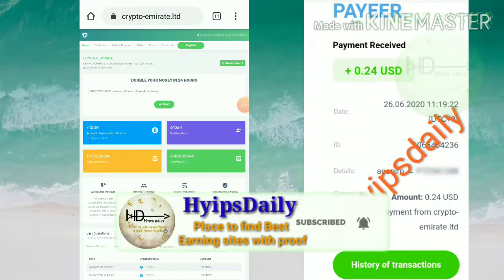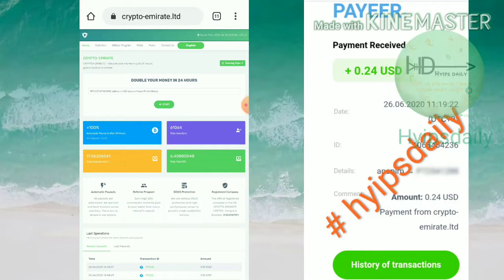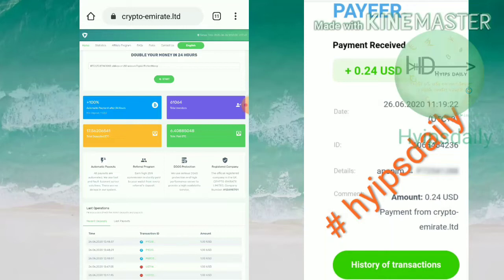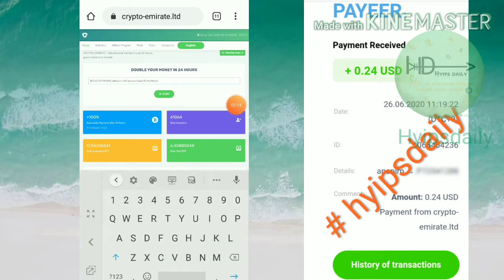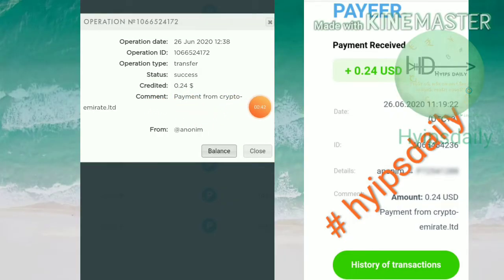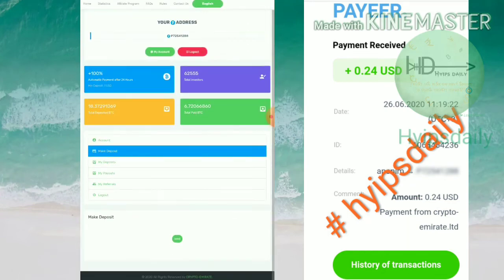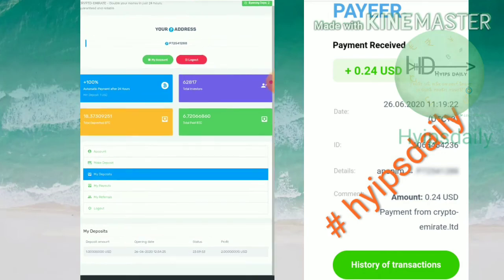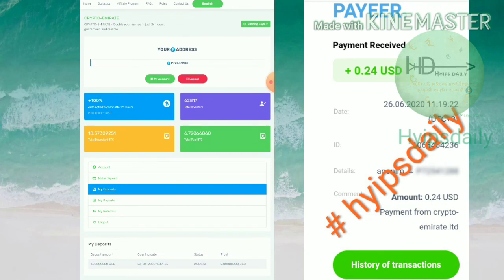New Dollar doubler site: crypto-emirate! Min invest: 1$. Earn 200% profit on 24 hrs.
Hyip Sites,
hyips daily,
hyip investment sites 2019,
hyip monitor,
 hyip review,
Hyip support,
hyip website
allhyip
online investment
hyip scam
investment opportunities
bitcoin investment
best investments
forex investing
top hyip monitors
investment funds
investing
top 10 hyip
btc hyip
gold investment
hyip investment plan
hyip companies
hyip strategy
investment that pays daily profit
hyip script
good hyip
hyip new
paying hyip
newhyip
best paying hyip programs online
hyipforum
legit hyip
hyip monitoring
legitimate hyip programs
hyips monitor
btc investment
hyip 2019
allhyipmonitors
trust hyip
hyip list
non hyip investment programs
hyip review